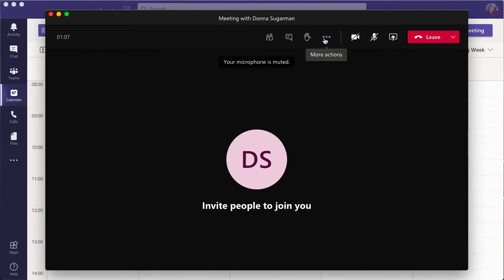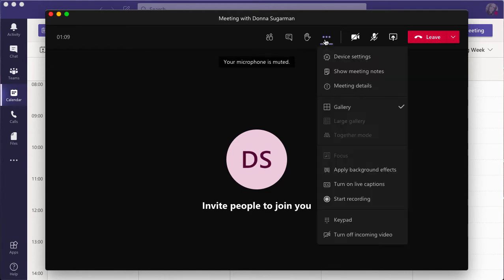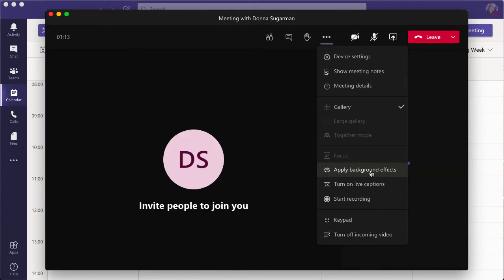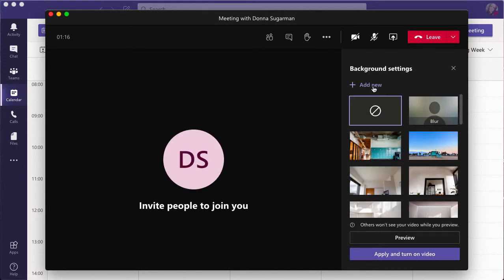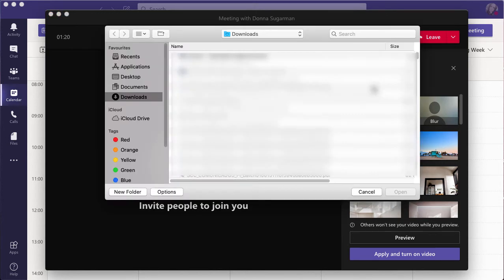Top tip | Microsoft Teams | Adding images to background effects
In this video we're going to look how to add your own images into background effects in Microsoft Teams.